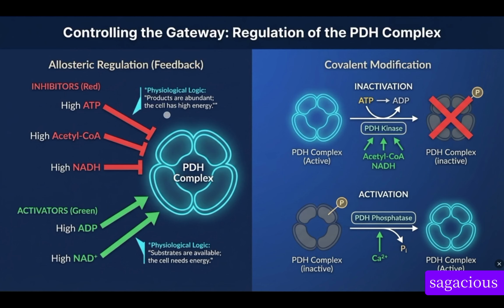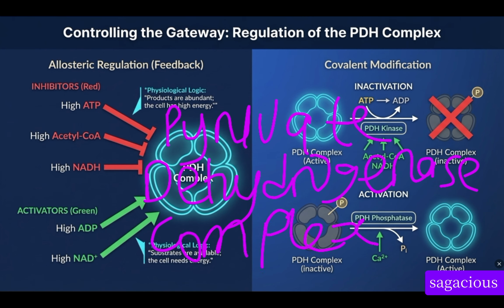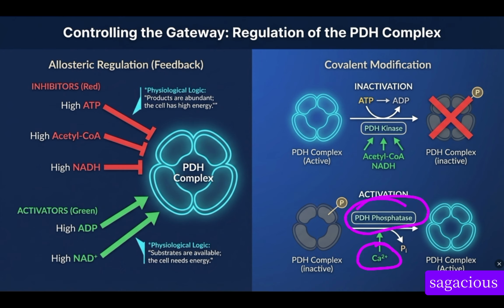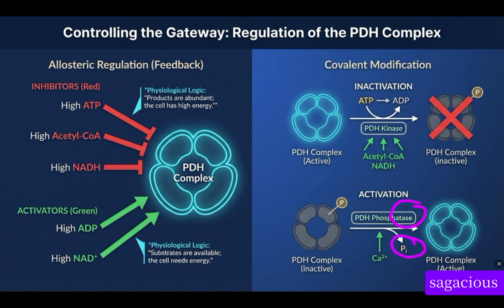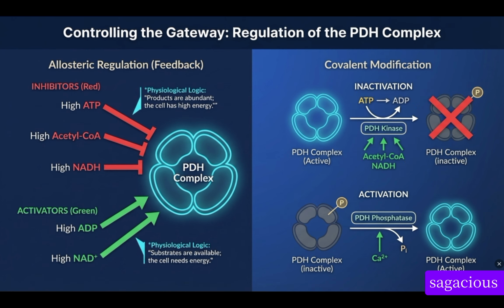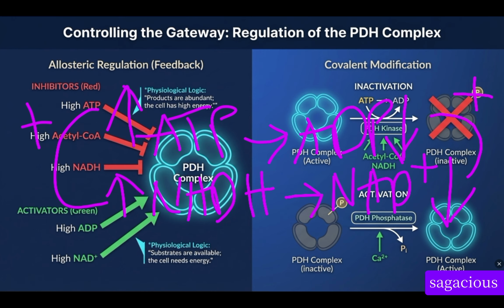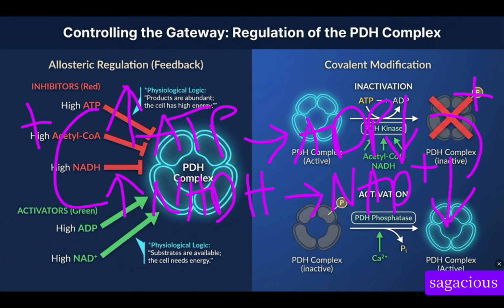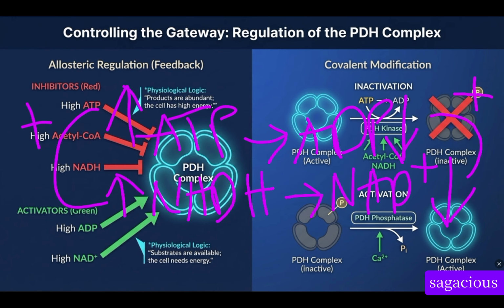Pyruvate Dehydrogenase Explained 🔥 | Activation, Inhibition & Regulation Made Easy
Pyruvate Dehydrogenase is a key enzyme complex that controls the entry of pyruvate into the Krebs cycle. Understanding its activation and inhibition is essential for mastering biochemistry and metabolism.
In this video, I explain Pyruvate Dehydrogenase step by step, focusing on:
What Pyruvate Dehydrogenase is
The function of the enzyme complex
Factors that activate Pyruvate Dehydrogenase
Factors that inhibit Pyruvate Dehydrogenase
How regulation occurs through phosphorylation and dephosphorylation
Why this enzyme is high-yield for MBBS and medical exams
🚫 No unnecessary chemical structures
✅ Clear logic
✅ Exam-oriented explanation
⚠️ Important:
If you don’t follow the playlist step by step, don’t you feel confused later?
Metabolism is connected — each video builds on the previous one.
👉 Watch the videos one after the other, step by step
👉 Don’t skip — that’s how biochemistry starts making sense
This video is suitable for:
MBBS students
Nursing & allied health students
Anyone struggling with enzyme regulation in metabolism